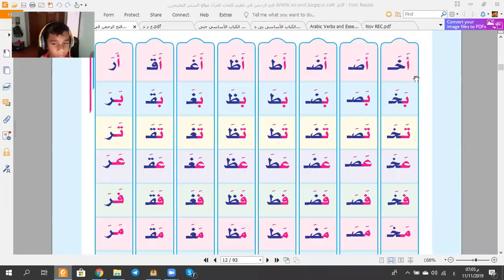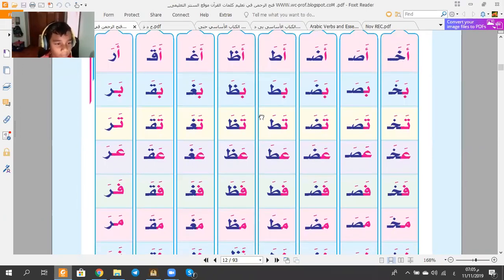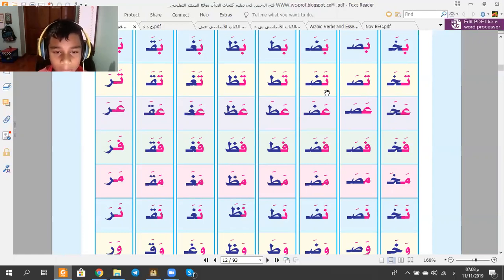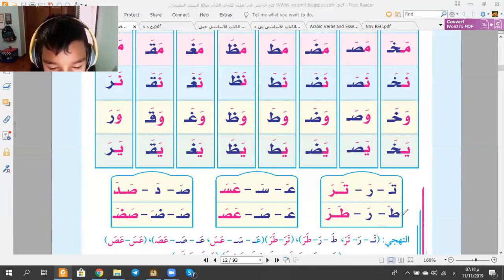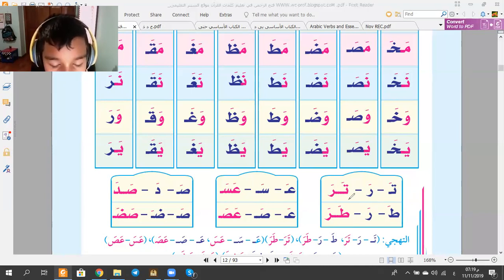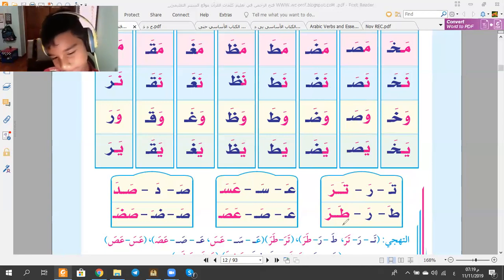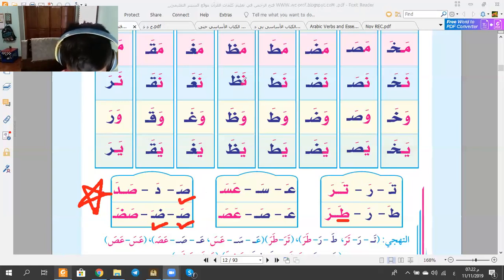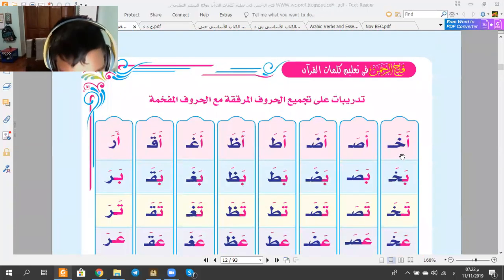The Plush characters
الحروف المفخمة
Beginner level - Mrs.Hasnaa